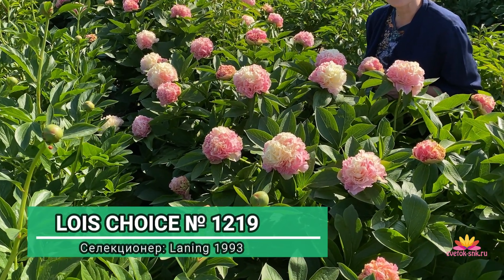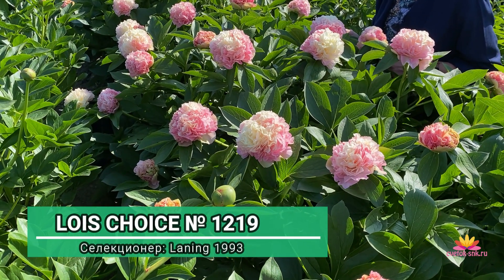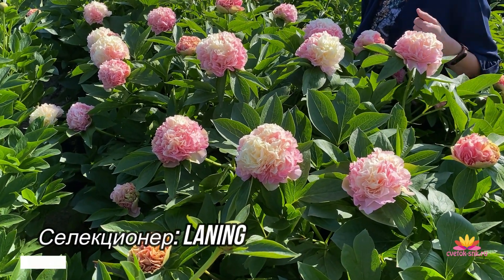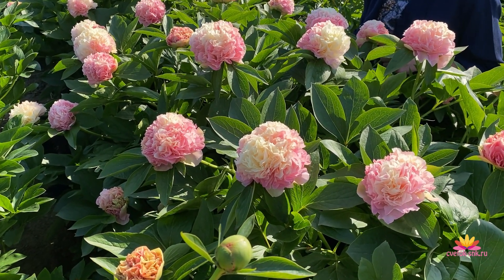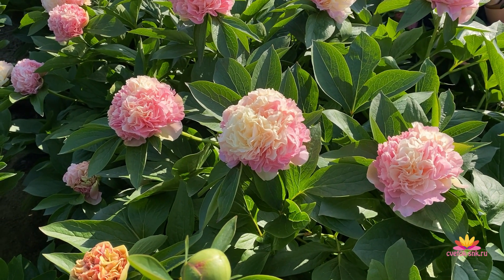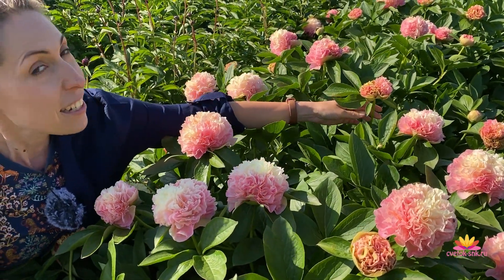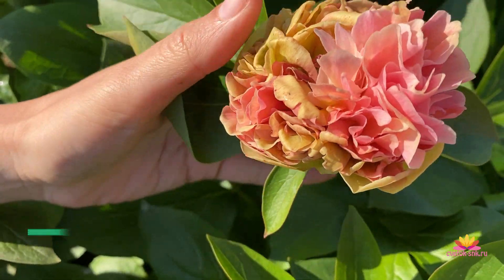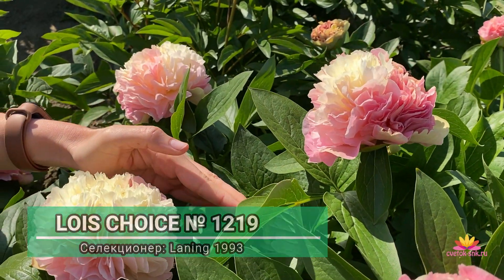Шикарный розово-персиковый пион LOIS CHOICE / Сад Ворошиловой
Все знают этот первоклассный сорт! Чудесный, кораллово-желто-розовый пион Loic Choice. Давайте познакомимся с ним поближе:

В 1993 году этот пион был зарегистрирован селекционером Ланингом.

Цветонос невысокий - 75 см. Диаметр цветка составляет около 17 см. Период цветения - ранний.

Номер у этого сорта на нашем сайте - 1219. За более подробной информацией сюда

И не забывайте подписываться на наш канал - впереди много интересного!